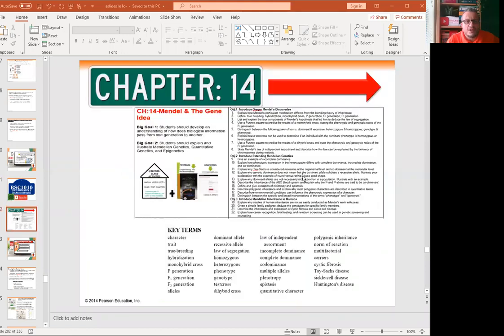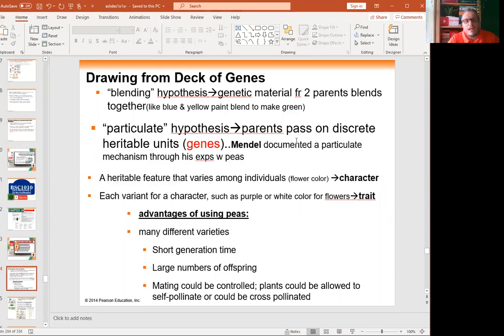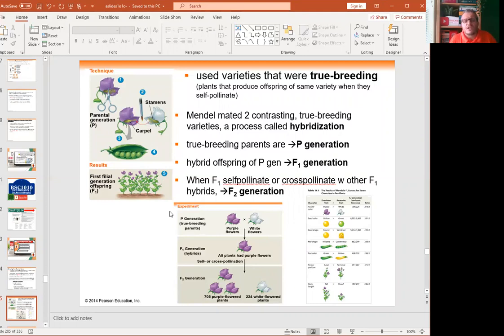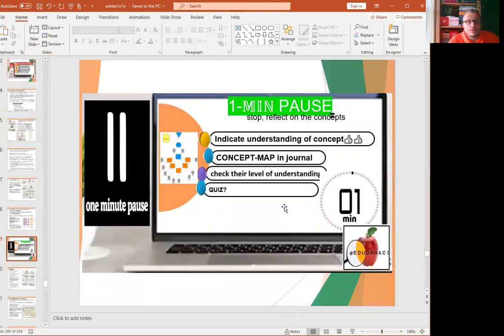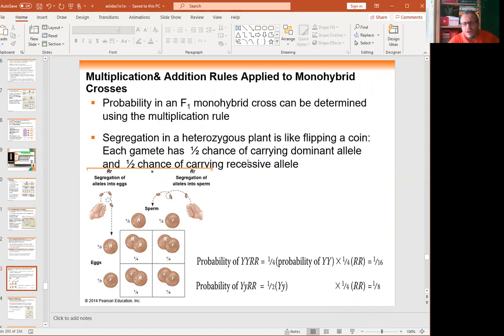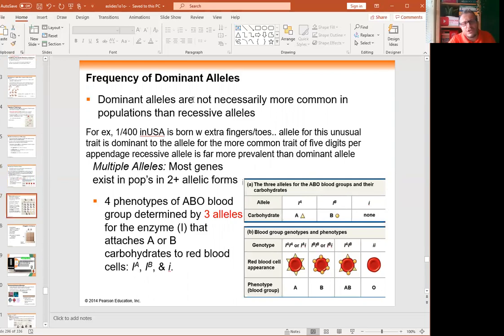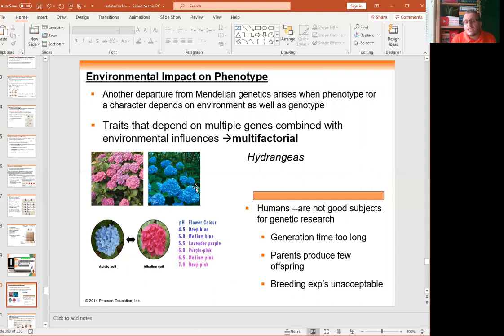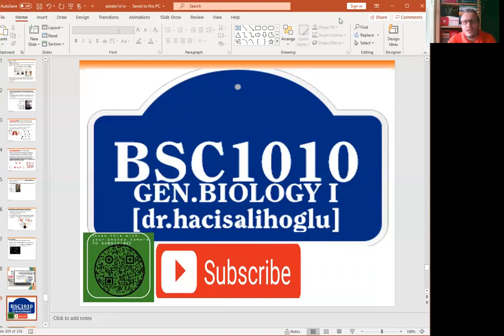BSC1010-CH14:GENETICS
Mendelian Genetics